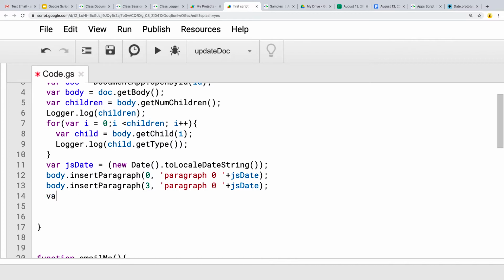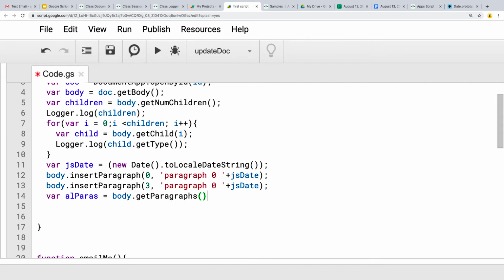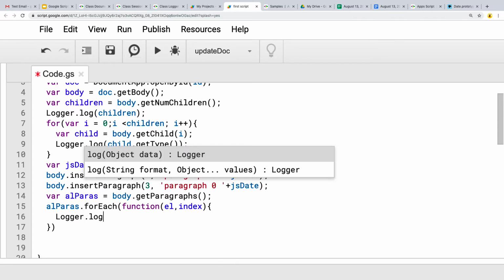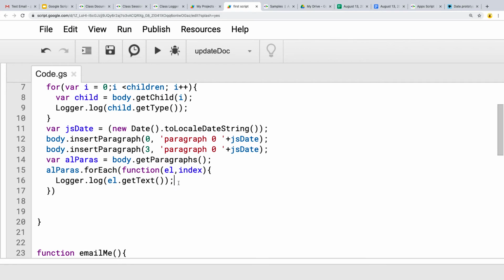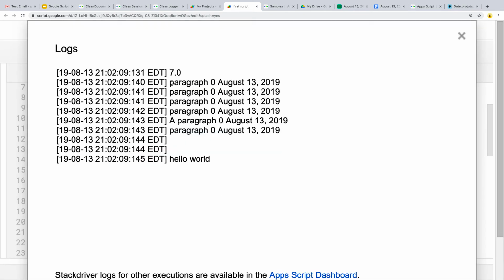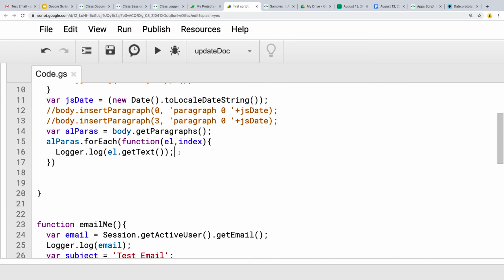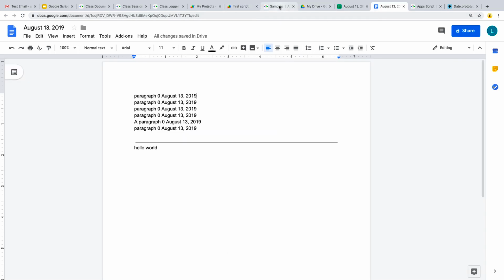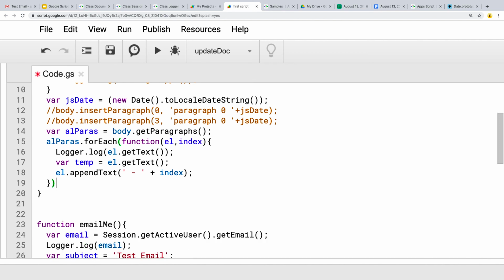Google Apps Script Code Example 7 Update element text